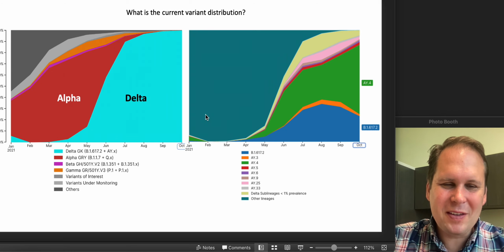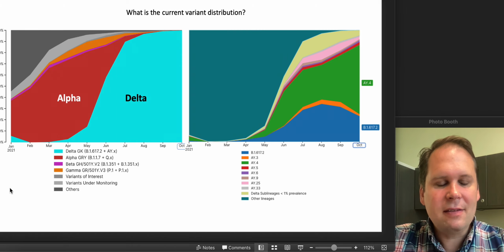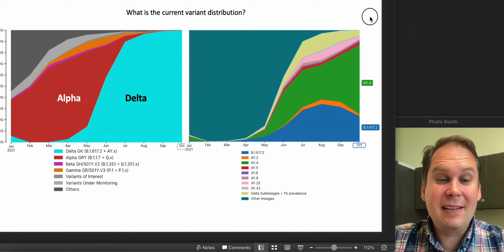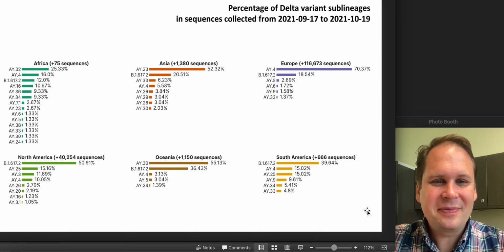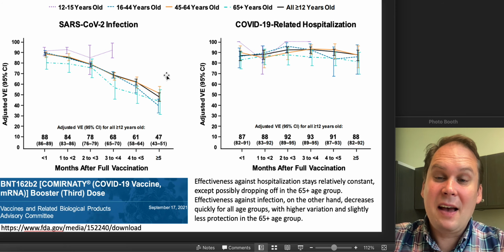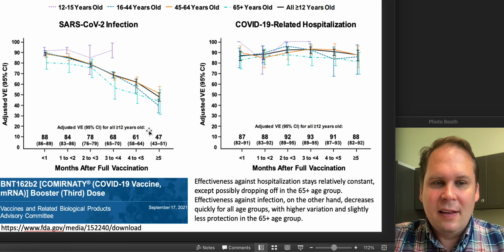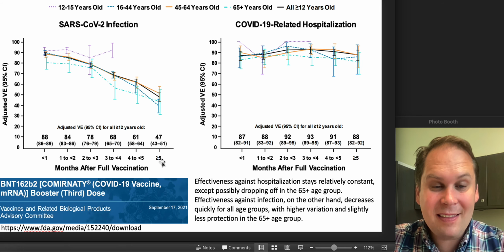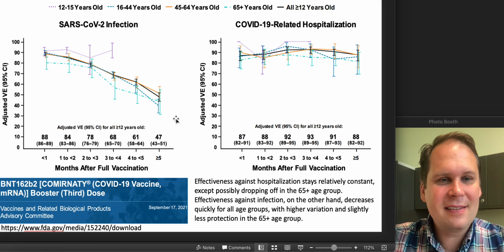Latest update, boosters and Delta variant wave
Dr Benjamin Neuman is a virologist with 25 years experience in studying coronaviruses.  He was part of the taxonomy study group that named the 2019 novel coronavirus (SARS-CoV-2) that causes COVID-19.  Primarily through a Facebook group, he answers the public's questions on viruses and much more.  He aims to break down complex scientific explanations into easily digestible facts for both children and adults.  Dr Neuman is a highly sought after and respected scientist  and has appeared in countless media broadcasts.